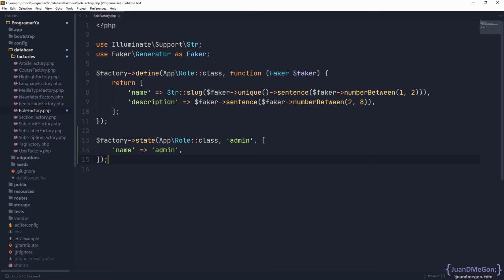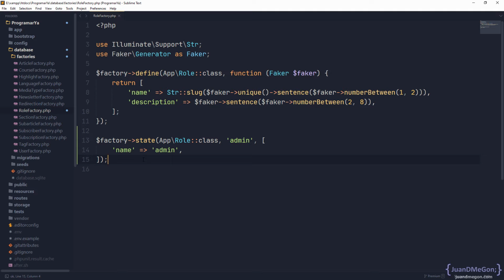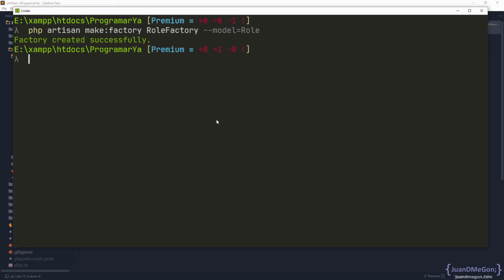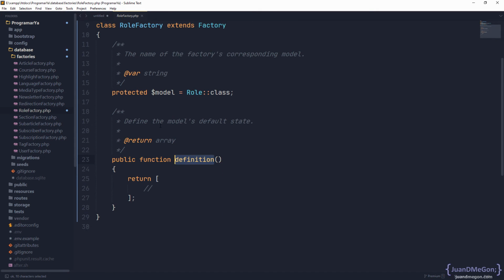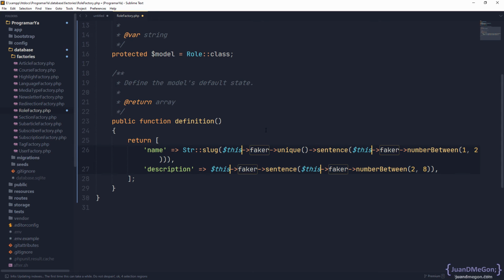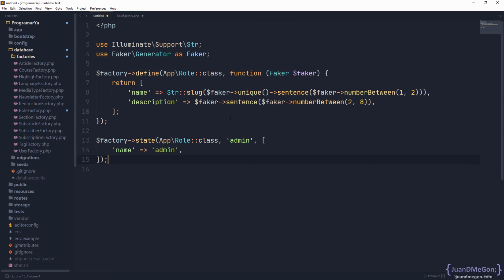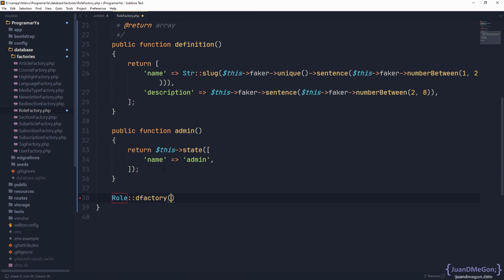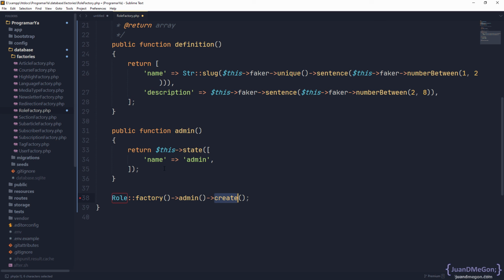How to Upgrade Your Factories to Laravel 8 or Higher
After Laravel 8, the factories (among other things) changed a lot.
In this video, I show you the changes and how to quickly migrate your factories to the most recent version of the framework.